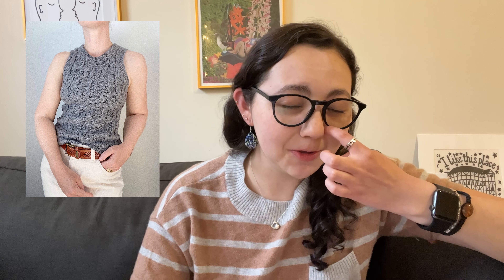knitting podcast ep 02: 2023 summer knitting plans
Patterns/garments mentioned:
1. Kai Kotto - mountain landscape top

2. Guest in Residence - warm shoulder top

3. My Favourite Things Knitwear - camisole no. 5

4. My Favourite Things Knitwear - camisole no. 8

5. Maja Klovdal - twist loop top

6. Spektakelstrik - inge dress

7. Spektakelstrik - nellie skirt & nellie top

8. Deima Knitwear - deima’s rib top

9. AnotherKnit - another one shoulder top

10. Petiteknit - poppy tee

11. Vicky Knits - vicky's vest